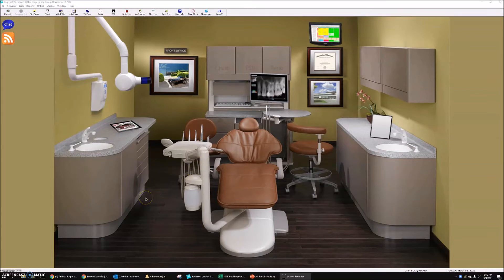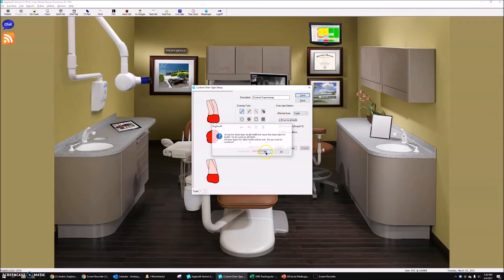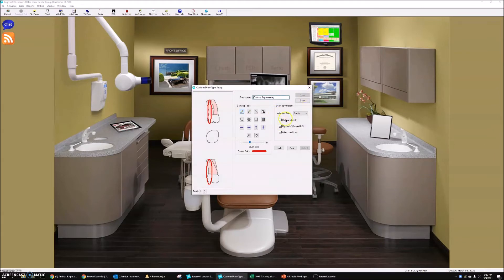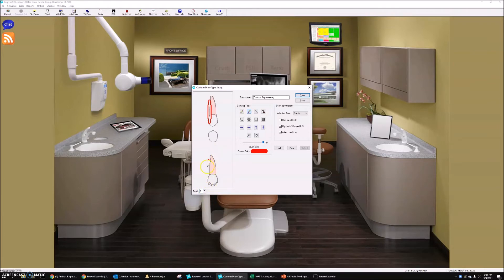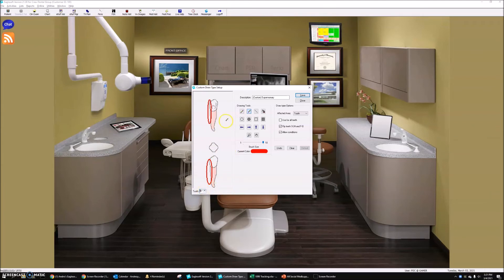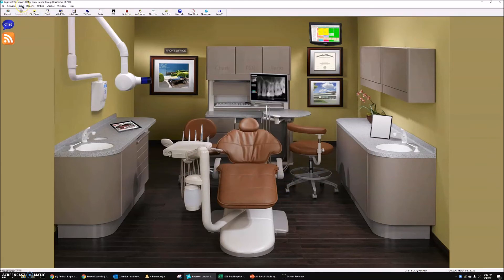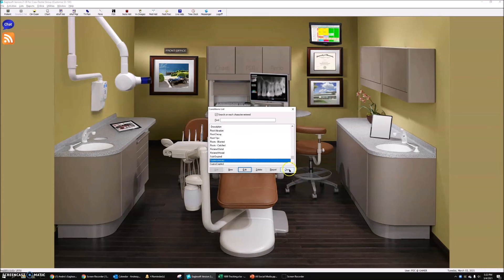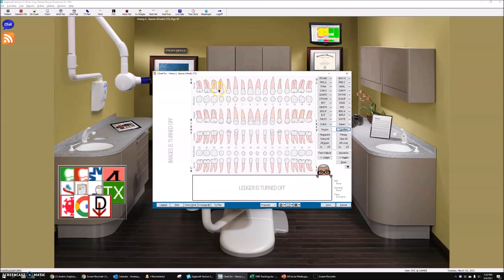Eaglesoft Training: Andre shows you How to Draw a Supernumerary Tooth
Eaglesoft - How to Draw a Supernumerary Tooth